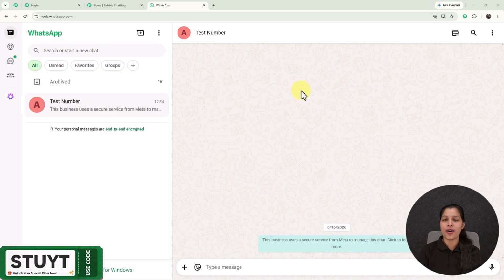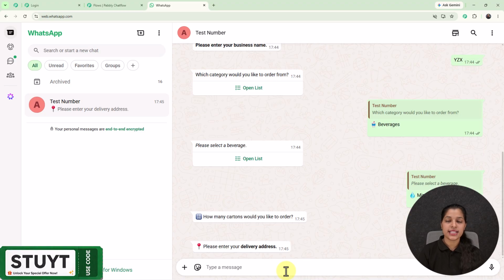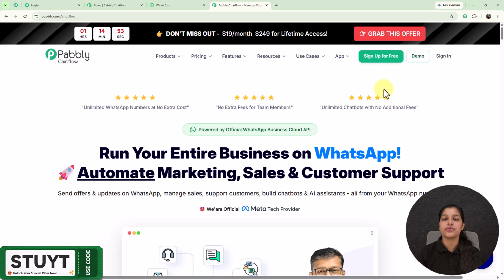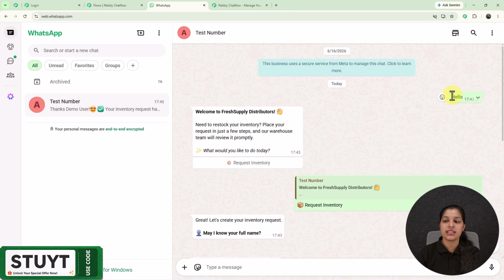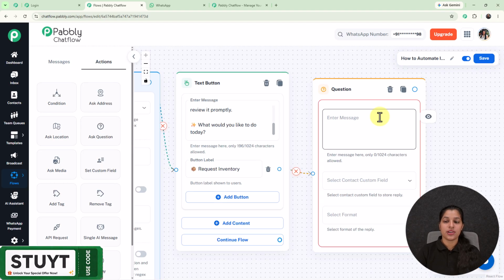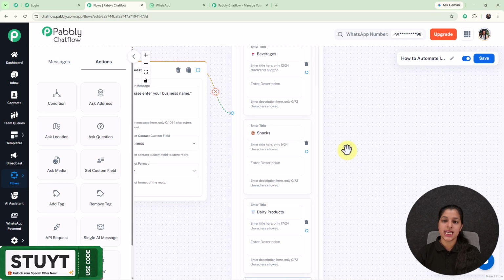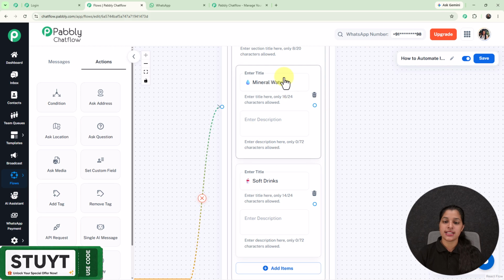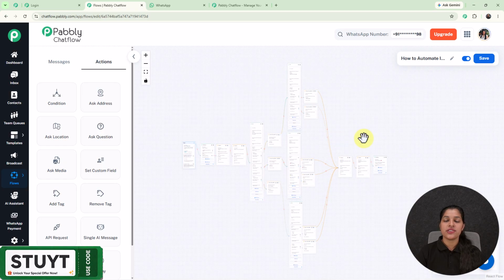How to Automate Inventory Requests for Warehouses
this tutorial shows how to automate inventory requests for warehouses without any coding. it is beginner friendly and perfect for warehouses, distributors, manufacturers, logistics companies, wholesalers, and inventory managers looking to streamline stock request management.

you will learn how to automate inventory request workflows, collect stock requests, update inventory records, notify warehouse teams, approve requests, and track inventory movement automatically. this helps reduce manual work, improve inventory accuracy, speed up request processing, and enhance warehouse efficiency.

by using the right warehouse automation workflow, businesses can simplify inventory management, improve team coordination, reduce stock handling errors, and optimize warehouse operations with a completely no-code solution.

🎯 Use Case:
I manage a warehouse and want WhatsApp to receive inventory requests, check stock, and confirm dispatch automatically.